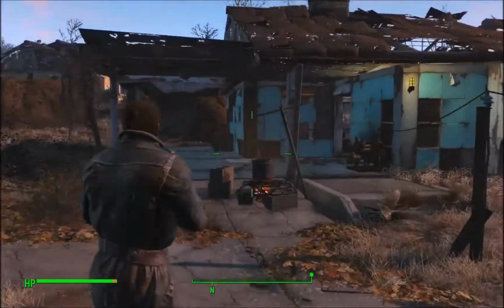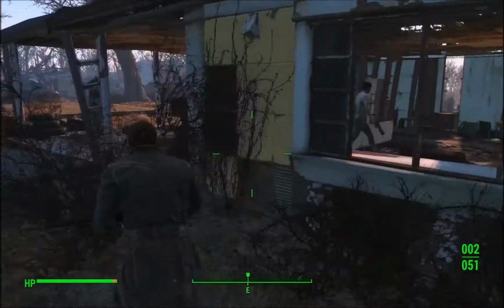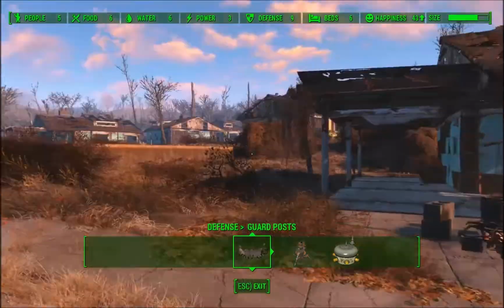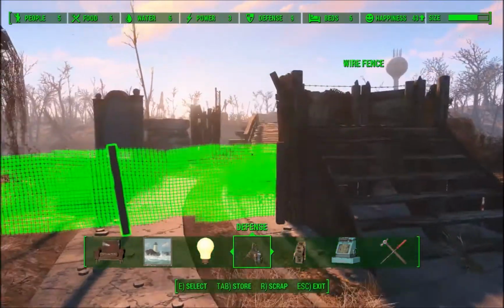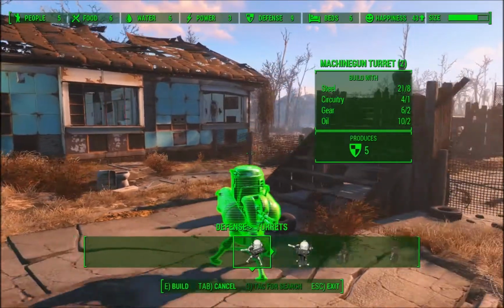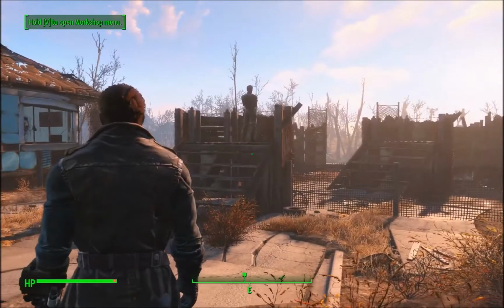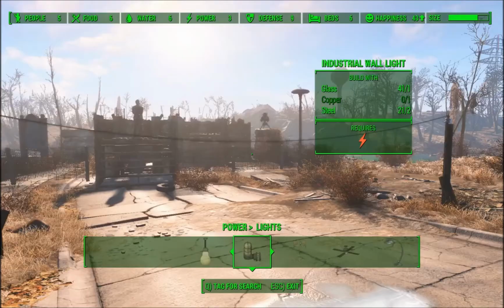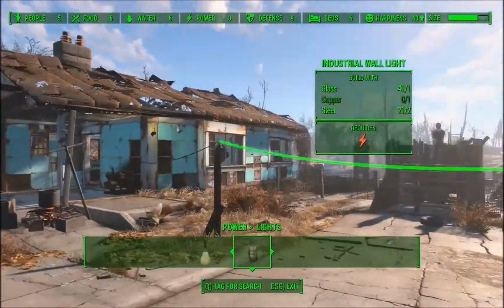Fallout 4 settlement tutorial 1: Electricity and Defense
A quick tutorial on how to make defenses and electricity for your settlement. A few people on my live stream didn't understand how to do this, so I thought I'd be helpful for once.

Consider this a bonus video for the week as I'm finally off my busy months.